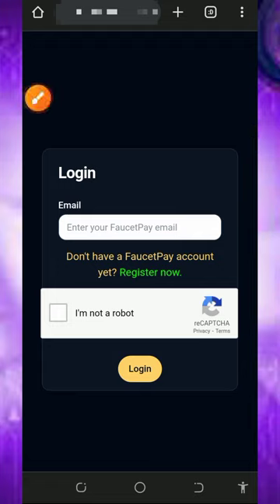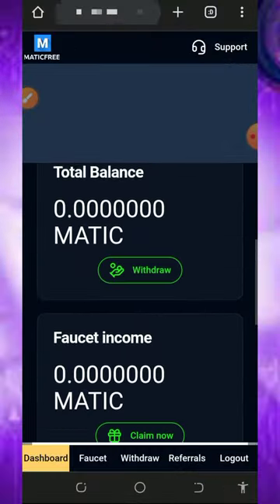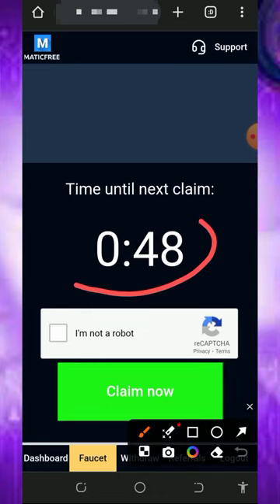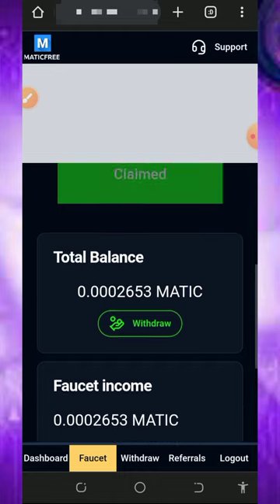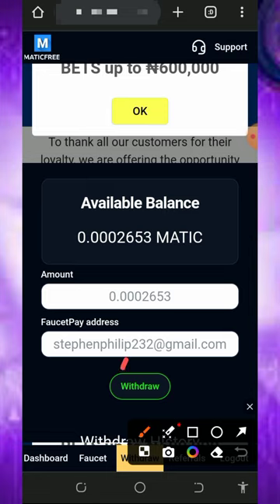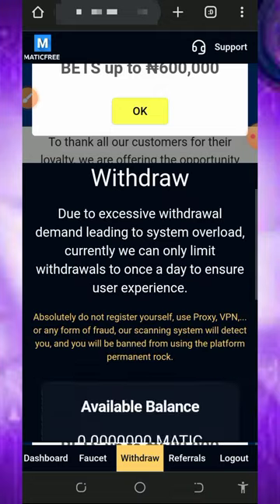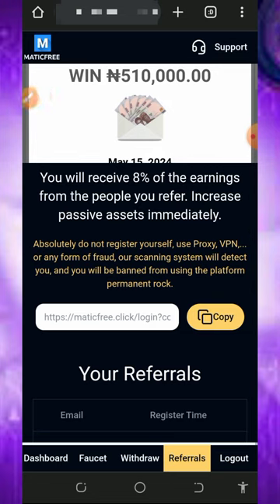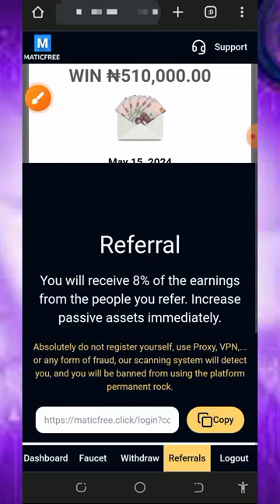Free MATIC Frenzy: Claim 1,966 Tokens Now! Live Proof!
Free MATIC Frenzy: Claim 1,966 Tokens Now! Live Proof! Start Claiming free MATIC POLYGON today to your wallet!

🌟Please NOTE that Any commission or income you
make would solely depend on how much effort
and time you invest. Am not a professional
financial advisor in the aspect of investing online.
These videos on this channel are basically for
educational purposes only. Your outcomes might
vary, you might make it much or less this depends
on the time you invest in hard work, Note it is not
only about hard work but also make sure you work
smart!. Endeavor to conduct your personal
research